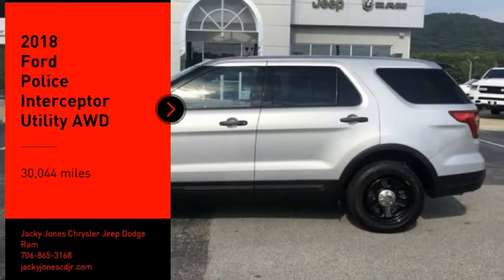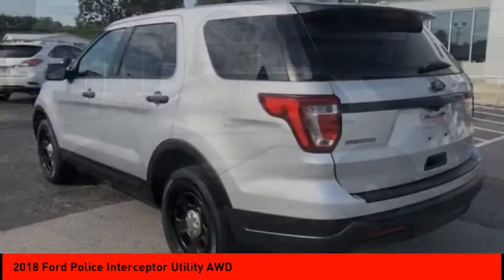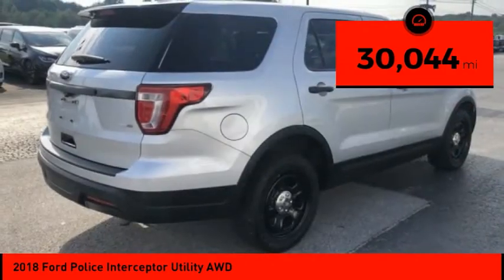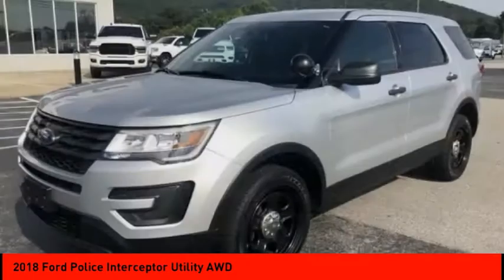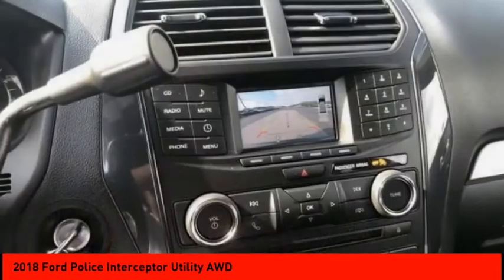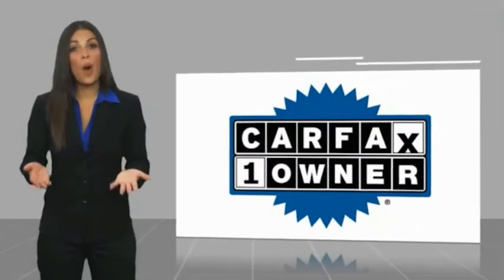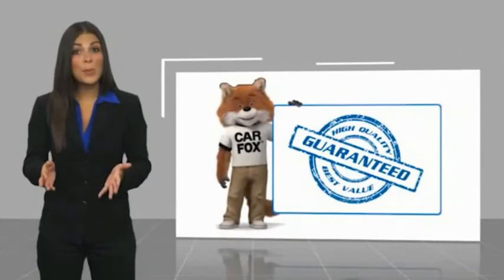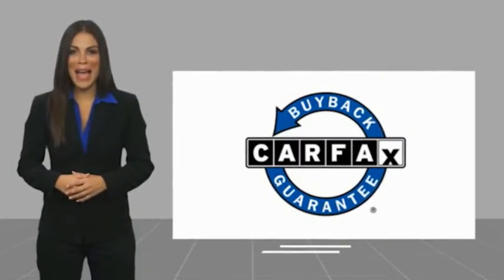2018 Ford Police Interceptor Utility Cleveland, Cumming, Gainesville, Dahlonega, GA 625U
Ingot Silver Metallic Used 2018 Ford Police Interceptor Utility available in Cleveland, Georgia at Jacky Jones CDJR. Servicing the Cumming, Gainesville, and Dahlonega, GA area.
2018 Ford Police Interceptor Utility AWD - Stock#: 625U - VIN#: 1FM5K8AR9JGB11887